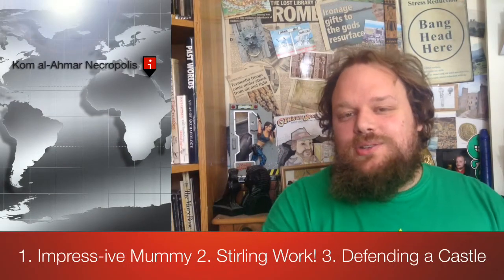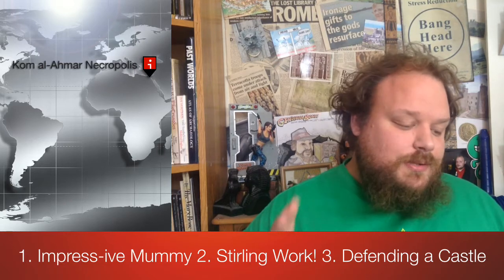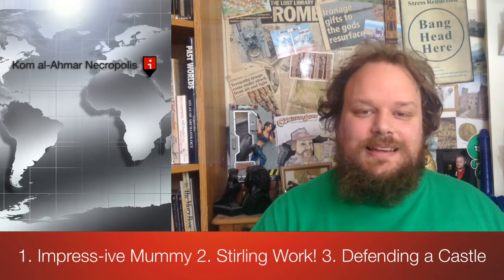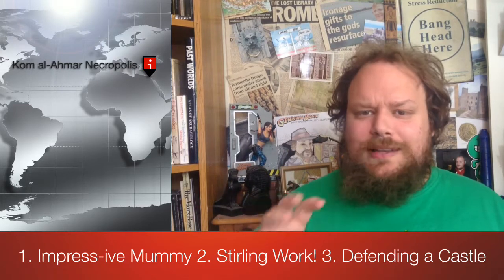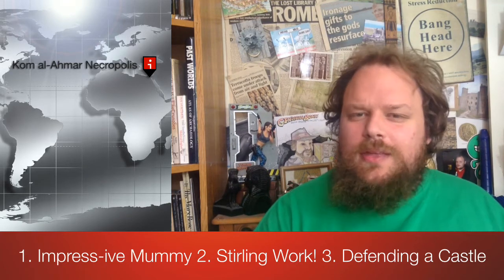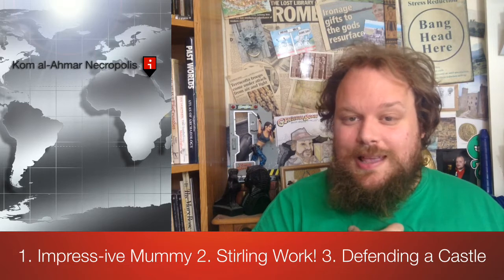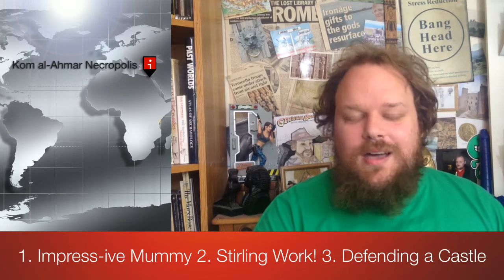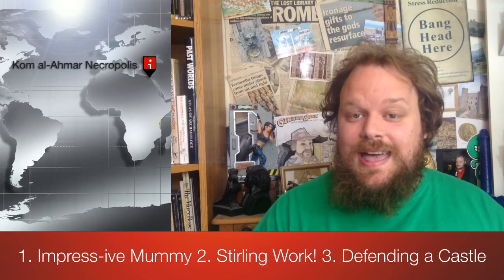Archaeoscoop: An Impress-ive Mummy!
Welcome to Archaeoscoop, the place to find heritage and archaeology related news stories from around the world!

Today, my top three headlines take us from a mummy's cranium to a flooding castle (via Stirling):

Fantastically wrong: Europe's Insane History of Putting Animcals on Trial and Executing them:

Did the Vikings get a bum rap?